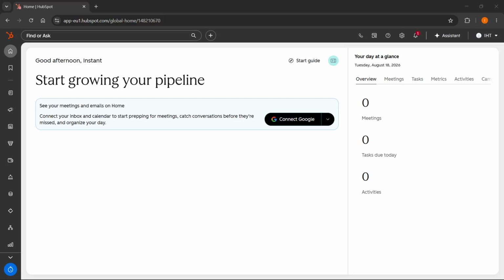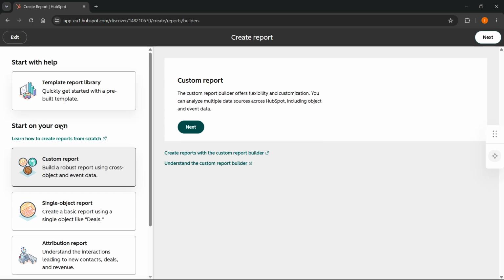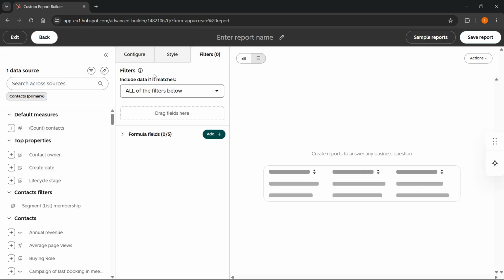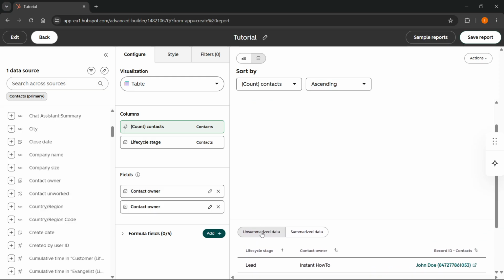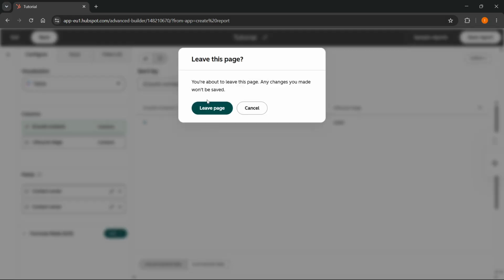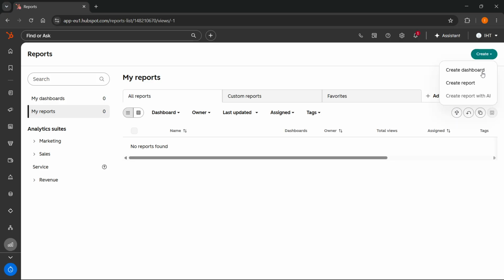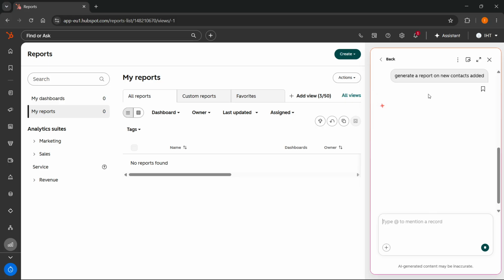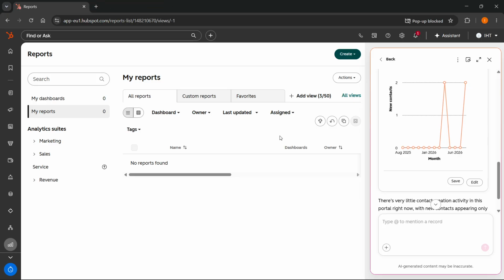How To BUILD REPORTS In HubSpot (QUICK & EASY) 2026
In this video, I'll show you how to build reports in hubspot. This is a full guide on how to create and customize reports to analyze your data in hubspot in 2026. In case you've been trying to generate insightful reports using hubspot, this is the video you need to see!